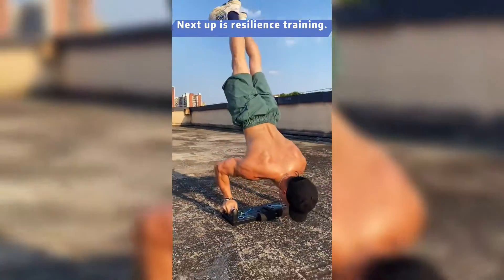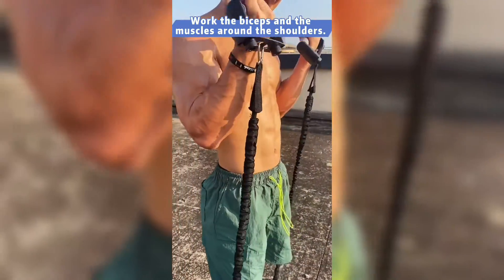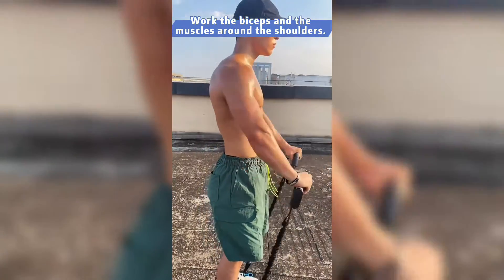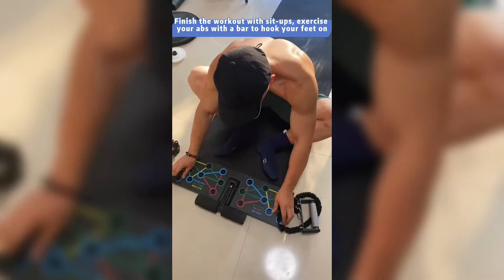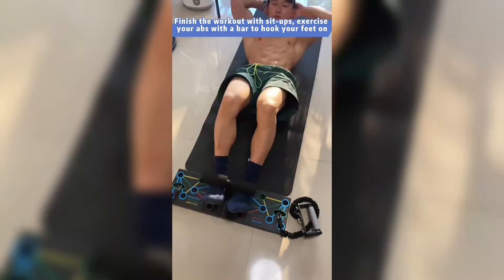3-in-1 push-up frame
18 years of e-commerce experience, recommend more and better products for customers!